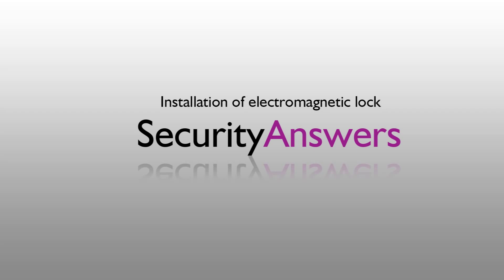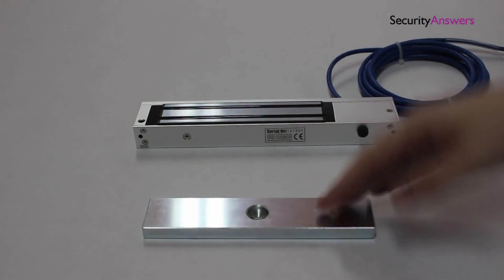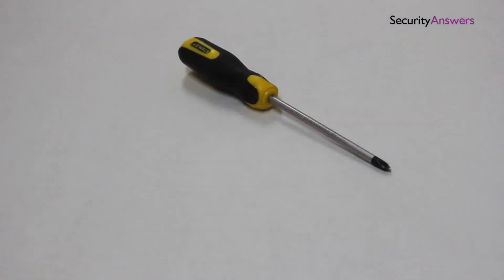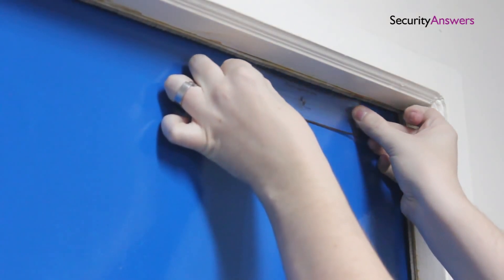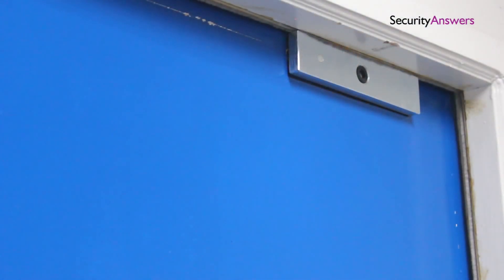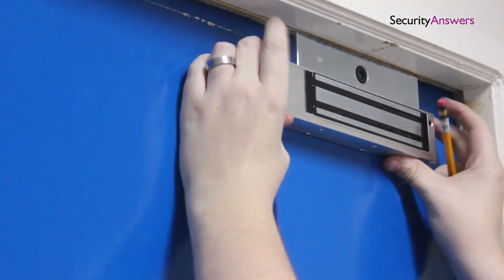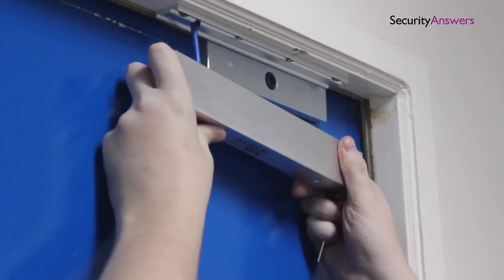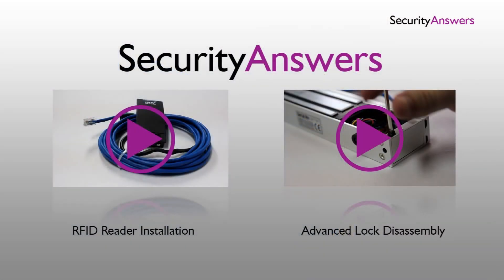How to install Electro Magnetic Door Lock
Door Access Control System is to regulate and record access of personnel in and out of given premise.

Door Access Control can be achieved by having single door stand alone controller or by having multi-door controllers. Further, large installations can be controlled over LAN environment with customized software.